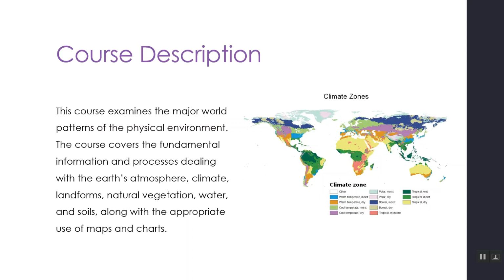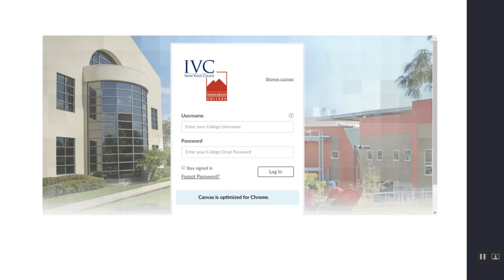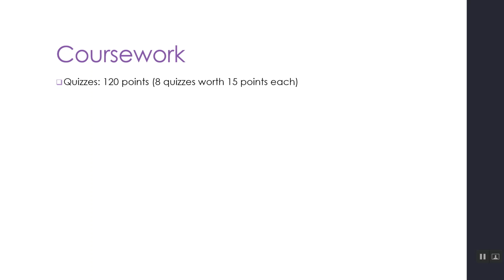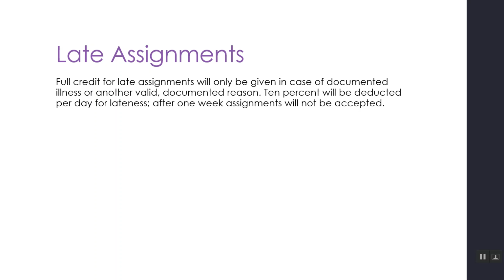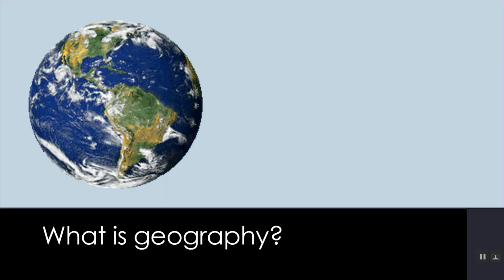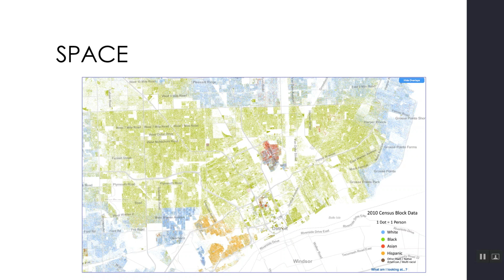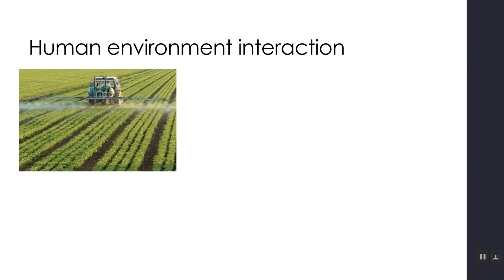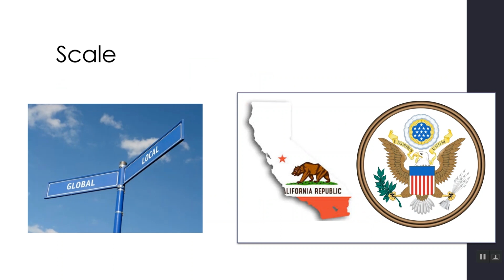GEOG1 Sp19 Intro